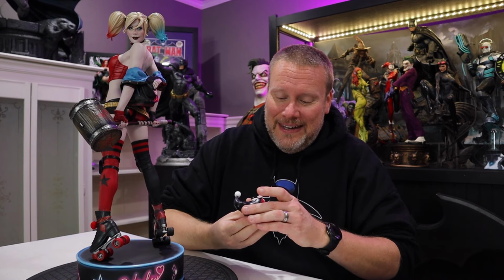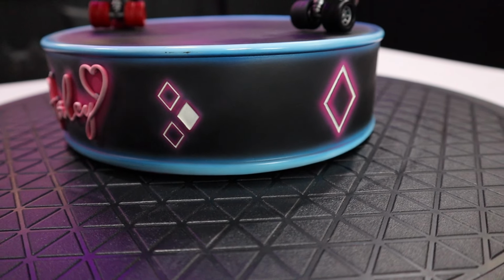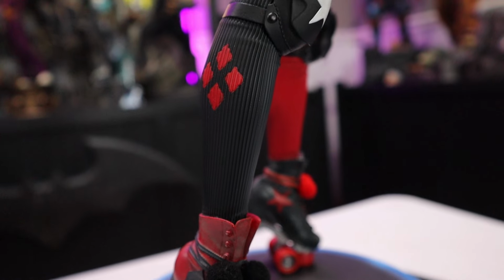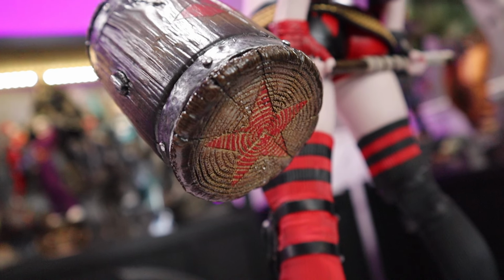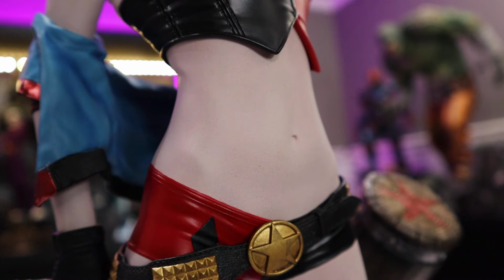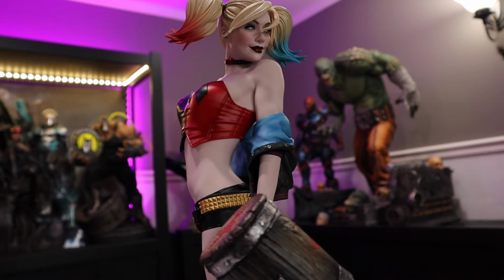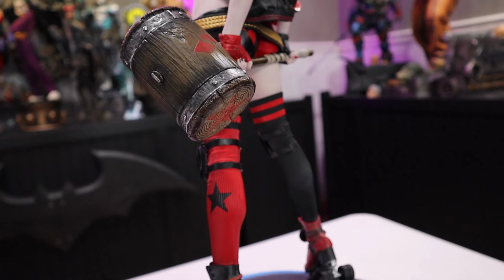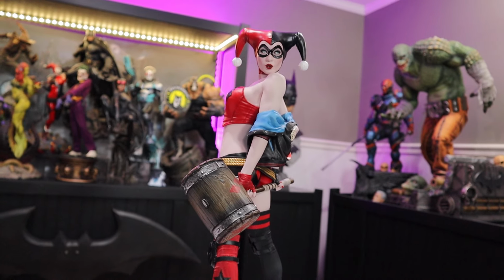HARLEY QUINN Hell on Wheels 1/4 Scale Statue Review | SIDESHOW COLLECTIBLES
Today I review the amazing new Harley Hell On Wheels Premium Format Figure from Sideshow Collectibles!

ABOUT THIS PREMIUM FORMAT™ FIGURE
“I have white skin, two colors of hair, and I dress like a roller derby reject. What part of ‘covert’ do you think I do?”

Sideshow presents the Harley Quinn: Hell on Wheels Premium Format™ Figure, ready to roll into your DC Comics collectibles.

You’ve heard of a derby jammer- now get ready for a derby HAMMER! The Harley Quinn: Hell on Wheels Premium Format™ Figure measures 20” tall as Gotham’s maid of mischief skates her way around a neon-themed rink base, ready to take a swing at any chuckleheads who get in her way.

The polyresin Harley Quinn: Hell on Wheels Premium Format™ Figure features a fully sculpted red and black costume inspired by her modern comic book appearance, with a bustier, shorts, socks, and skates all accented with stars and diamond shapes. Her unmasked portrait features dip-dyed red and blue pigtails pulled away from her face as she gazes coyly over her shoulder, shrugging off a jacket with “5150” and a pair of dice emblazoned on the back. Harley Quinn’s look is perfectly coordinated right down to the delicate manicure on her fingertips, and she’s ready for a bout of fun and mischief.

She’ll drive you to the rink of insanity! Bring home the Harley Quinn: Hell on Wheels Premium Format™ Figure today.

Brand
DC Comics
Manufacturer
Sideshow Collectibles
Type
Premium Format™ Figure
Artists
Will Harbottle (Sculpt) (Design)
Jon Rasmussen (Design)
Ian MacDonald (Design)
Richard Luong (Design)
Adam Smith (Mold and Cast)
Kat Sapene (Paint)
The Sideshow Design and Development Team (Development)

Special Thanks To Our Current Producers:
Yves Steffen
DarkRanger_7
Joshua Falls
Nicholas Capote
Bat Beast
Austin
Raedbeard - Gamer & Collector
Alessandro Carrera
ED Five
Paula Wanter
David P. Murphy